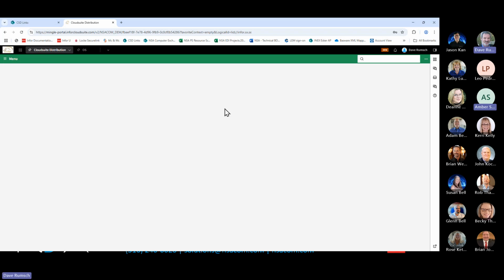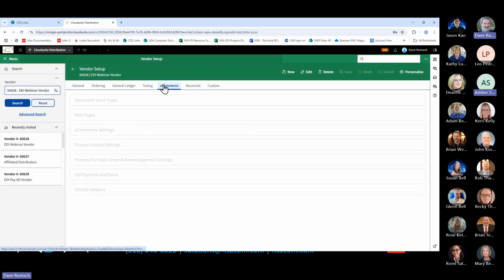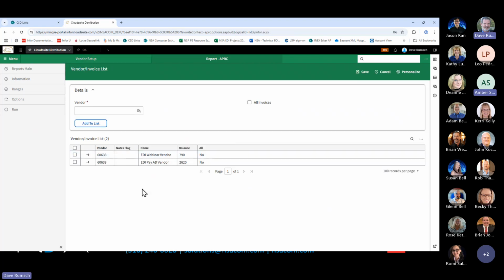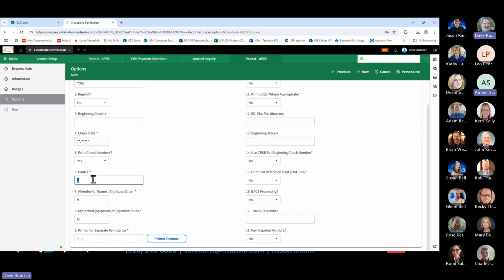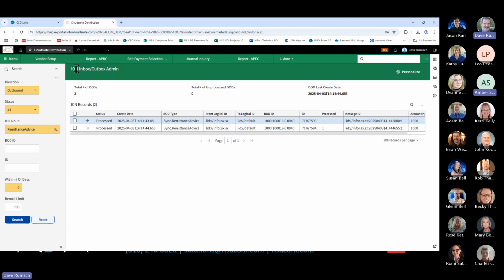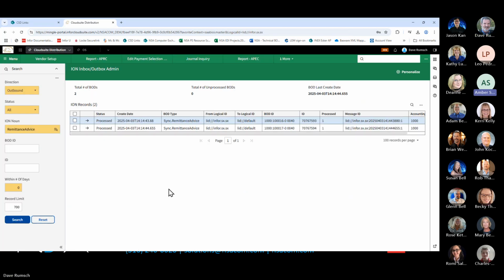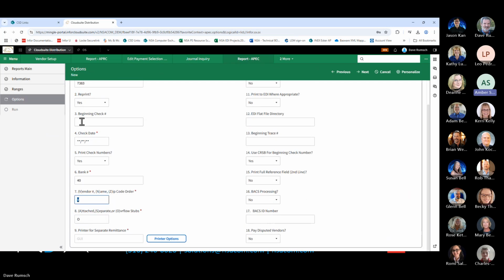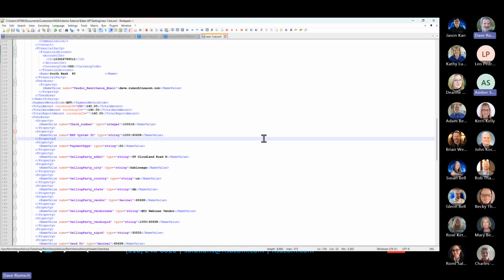NSA Professional Series Webinar: ACH Payment Processing with EDI in CSD – Part 1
Welcome to the first installment in our ongoing Professional Series webinar series, designed to help users navigate ACH payment transactions using Electronic Data Interchange (EDI) within the CSD environment.

In this foundational session, we take a deep dive into the setup, processing, and troubleshooting of ACH payments. Whether you're new to the process or looking to refine your current practices, this session offers practical guidance and real-world application strategies.

In this webinar, we cover:
- How to configure your system for ACH payment processing
- Setting up vendors for ACH payments
- Preparing bank records to enable ACH payment workflows
- A walkthrough of the check printing process for ACH electronic transactions
- Reviewing ACH payments within General Ledger journals
- Best practices for troubleshooting ACH payment processing issues
- Understanding ION connection points and data flows

This is the first in a multi-part series focused on equipping teams with the tools and knowledge to streamline ACH payments through EDI.